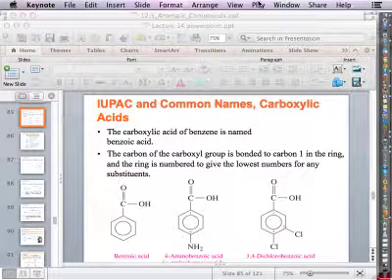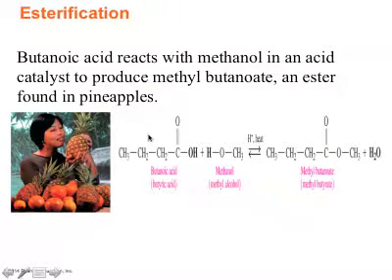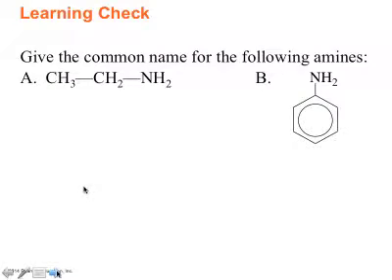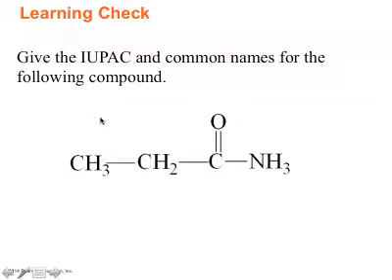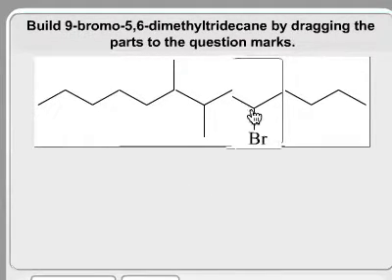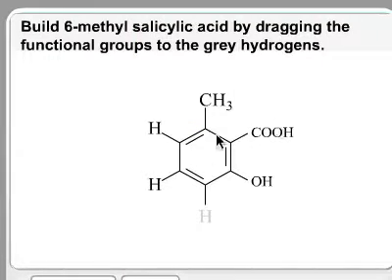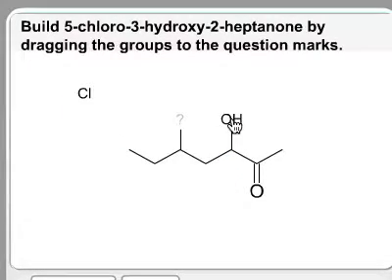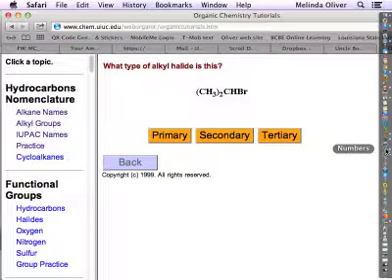Organic chemistry 2 (Esters to Amides)